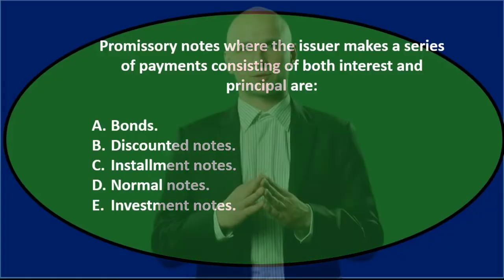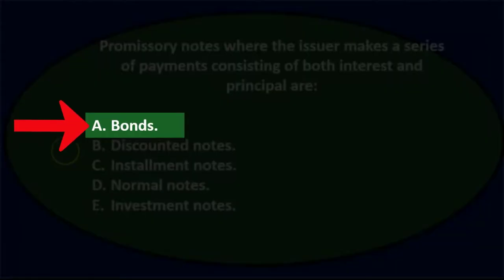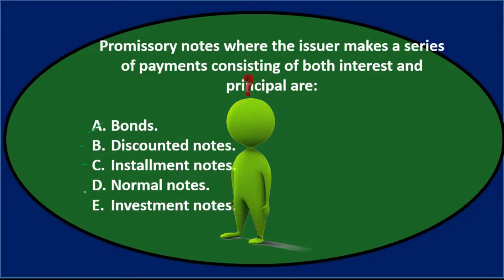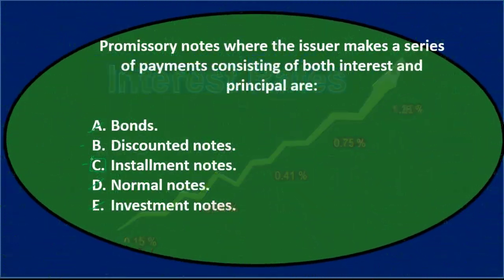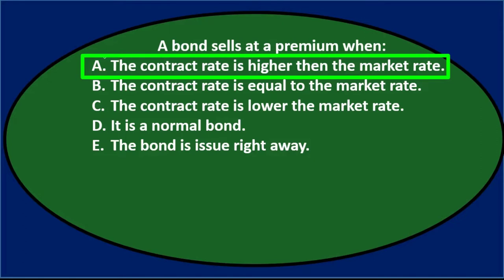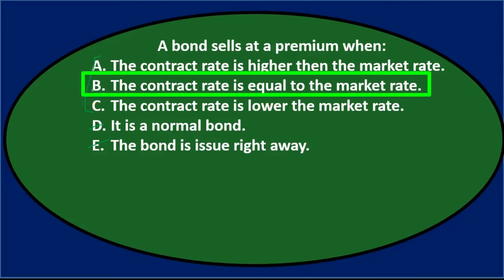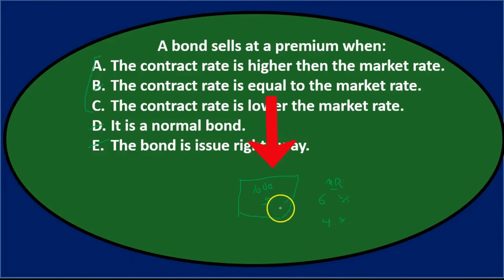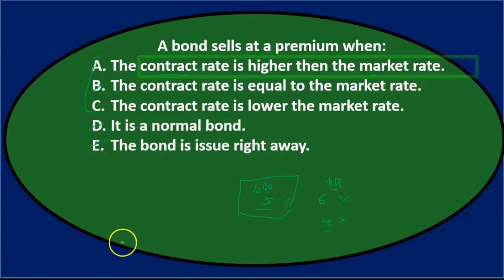Multiple Choice Question – Long Term Liabilities 60